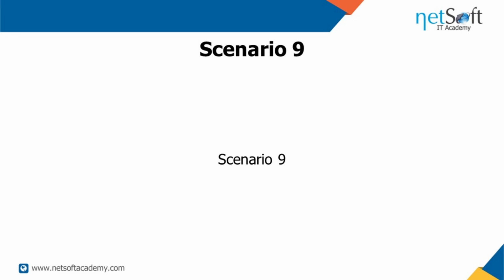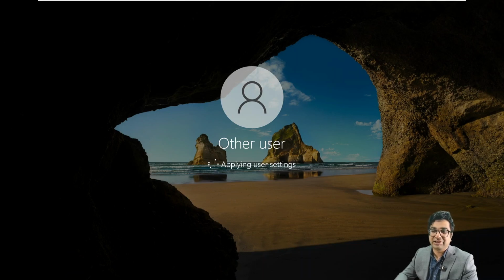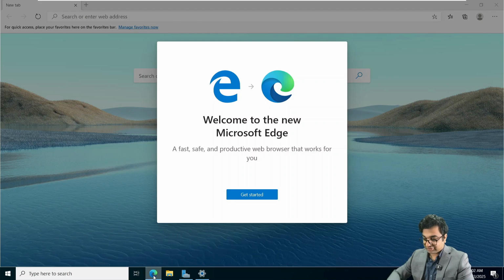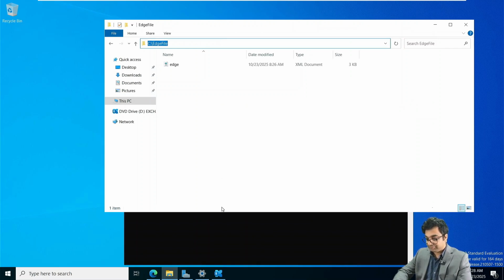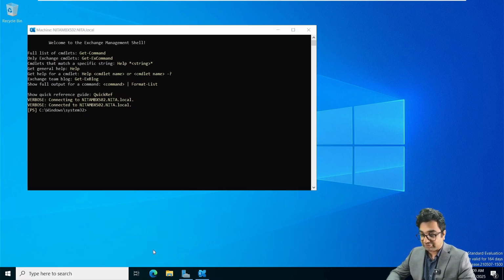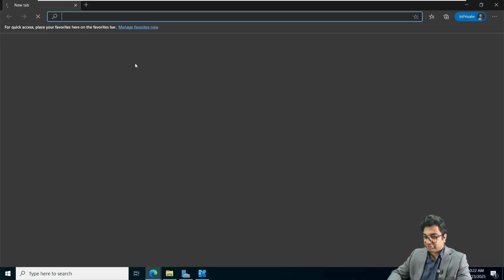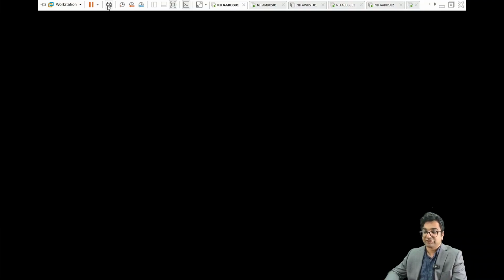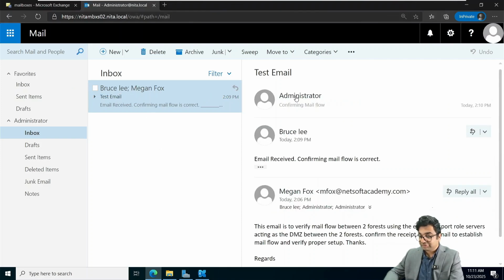Microsoft Exchange Server 2019 JumpStart Kit - Edge Transport & Hybrid Config Lab - Scenario 09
In this episode we discuss:  How to architect a multi-domain environment using Windows Server 2019 and Exchange Server 2019 CU12. You will learn to configure Edge Transport roles, manage Edge Subscriptions, and verify cross-domain email connectivity between NetSoft.Local and NetSoftAcademy.Local.